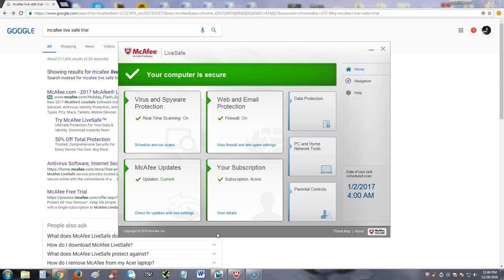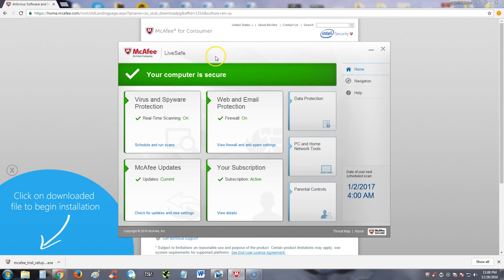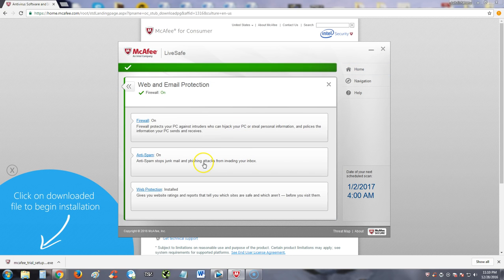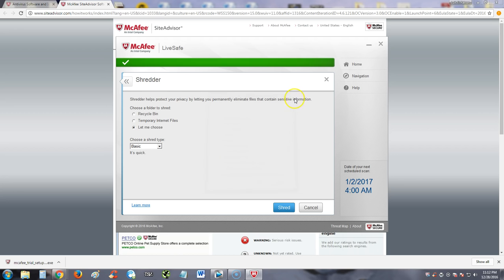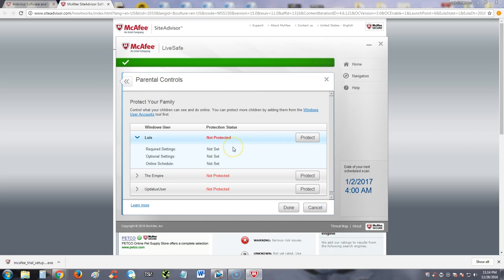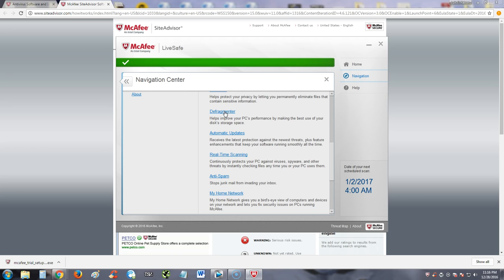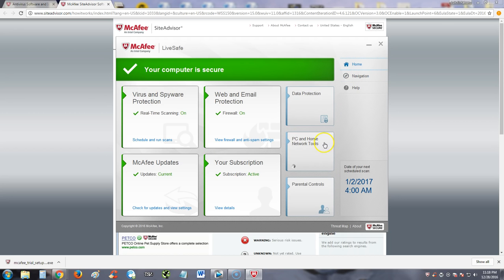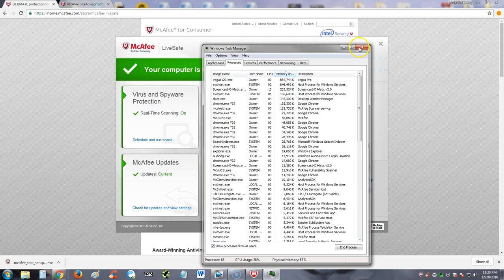McAfee Live Safe 2017 Review and Tutorial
In this video we will review McAfee Live Safe 2017!

. __________Recommended Software_____________

tune-up.